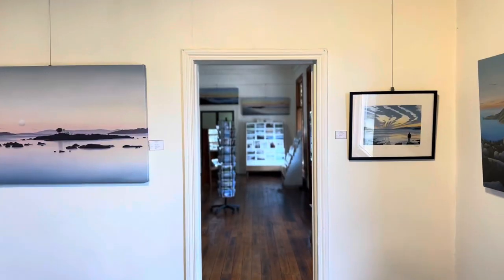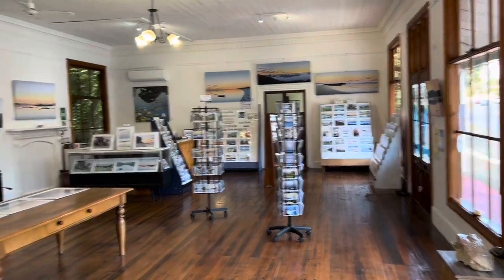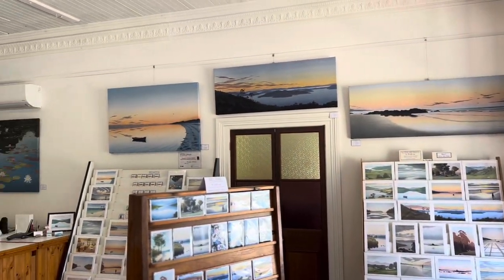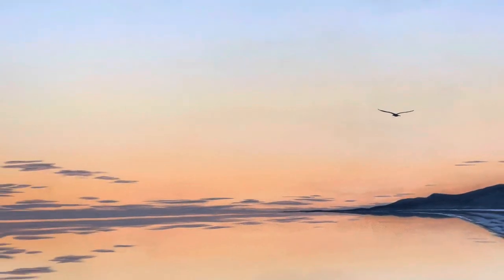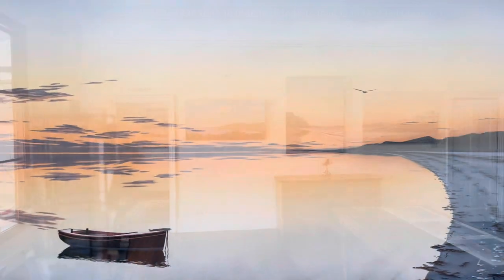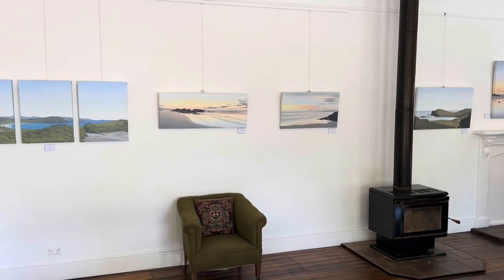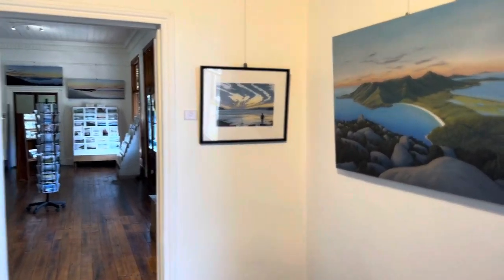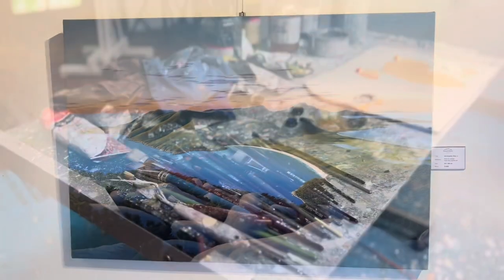Stanley’s Studio Art Gallery Cygnet Tasmania￼